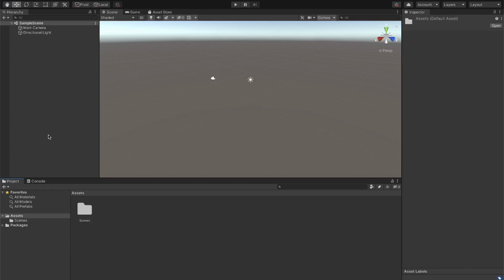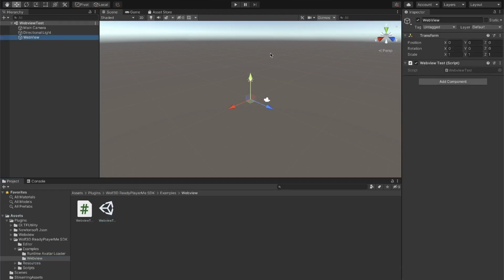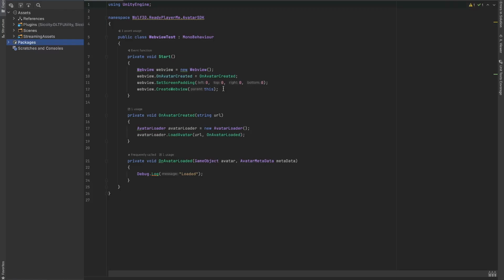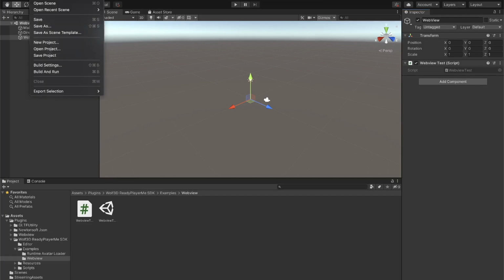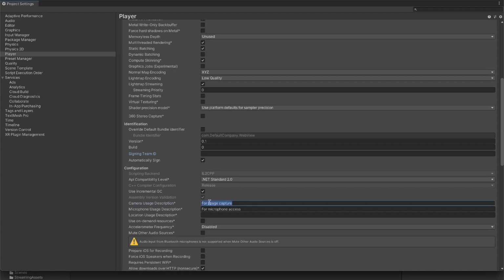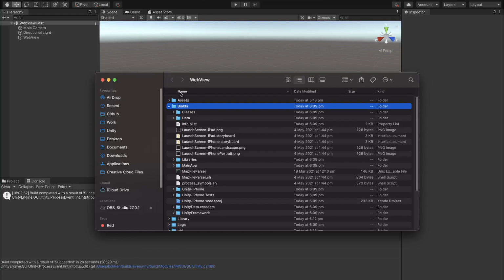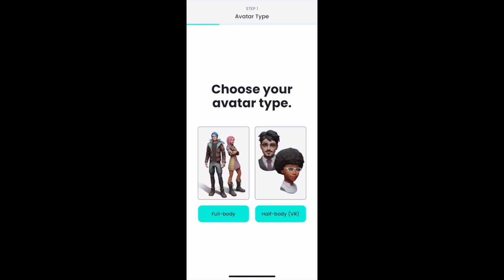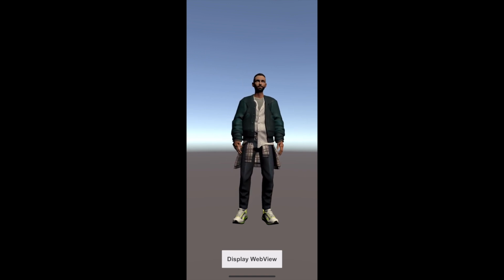How to use Ready Player Me Avatar Creator in Unity WebView on iOS (Developer Tutorial)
Learn how to use Ready Player Me avatar creator in Unity WebView on iOS.

Cross-platform 3D avatars from a single photo.

Wolf3D is on a mission to bring humanity into VR. We have been working on 3D scanning people for the last 3 years and are now developing a smartphone-based app that can create realistic avatars of people based on a short video. This is our vlog where we share our ups and downs of building a startup, you are welcome to join the journey!